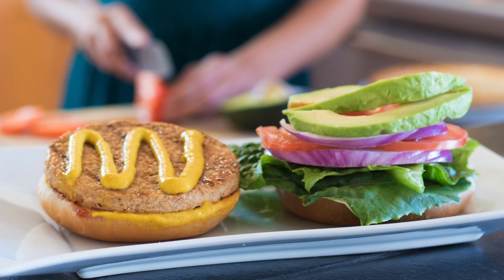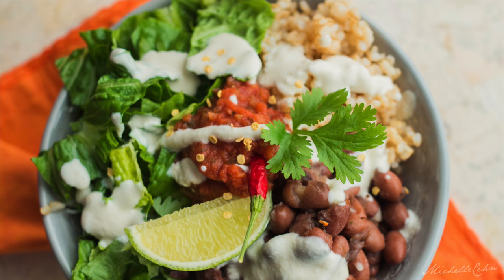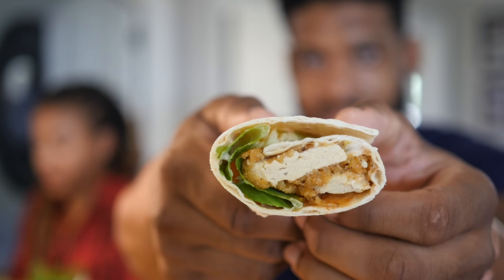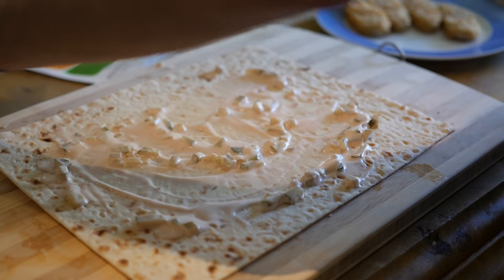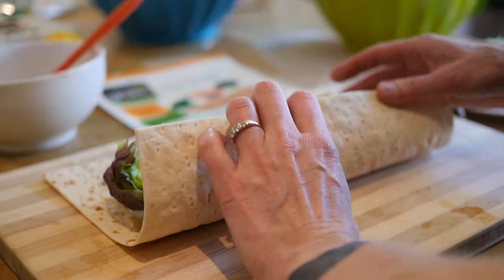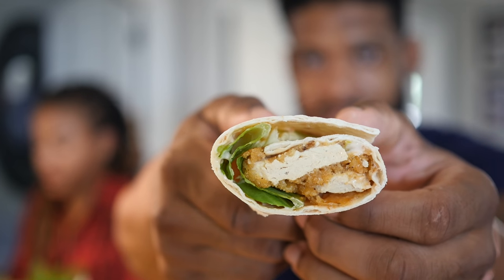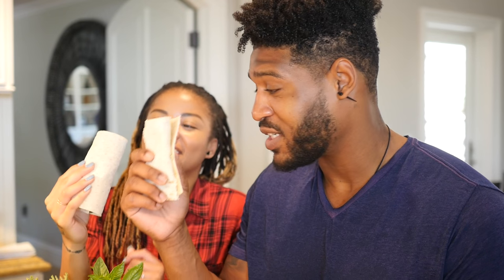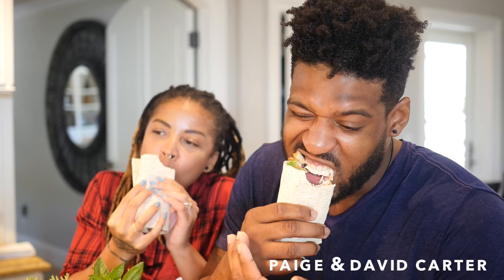Simple Vegan Chicken Wrap Recipe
Paige & David Carter show you how to make a simple vegan wrap with Gardein vegan chicken!

Filmed by Michelle Cehn, a vegan filmmaker on a mission to change the world one bite-sized vegan video at a time.